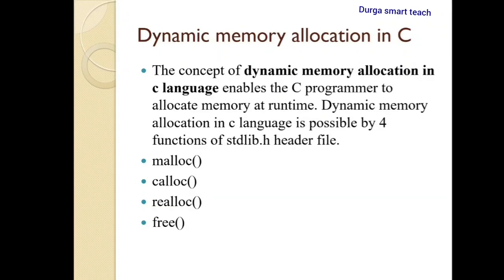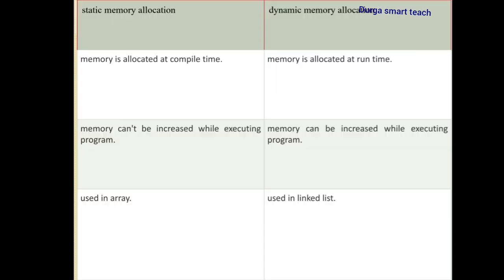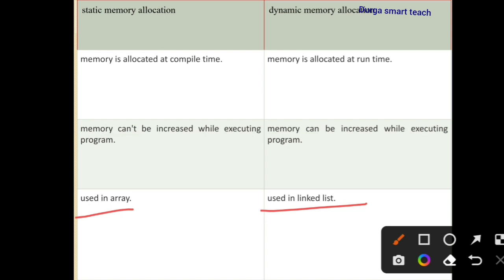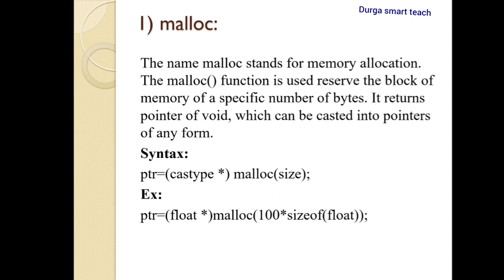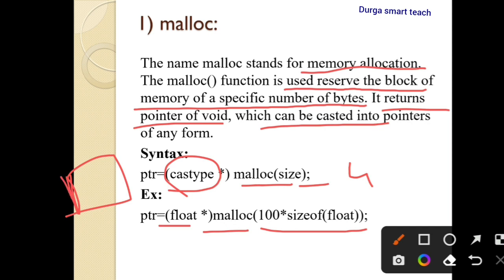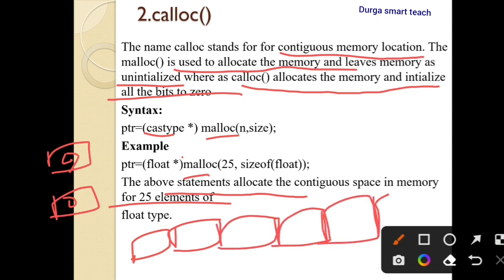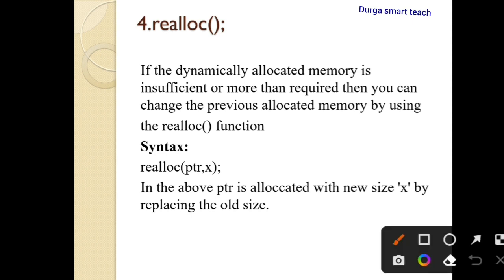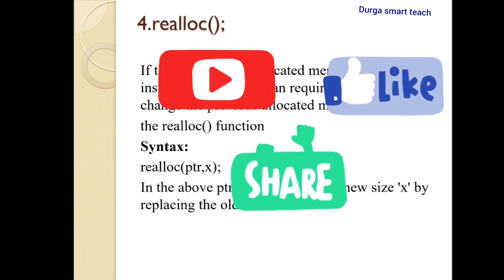Dynamic Memory Allocation in C with Example